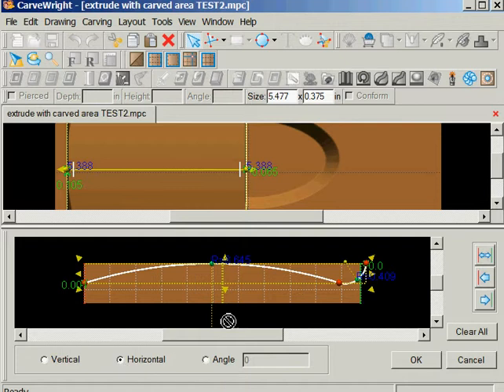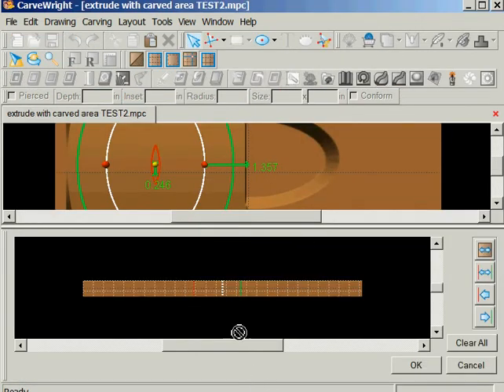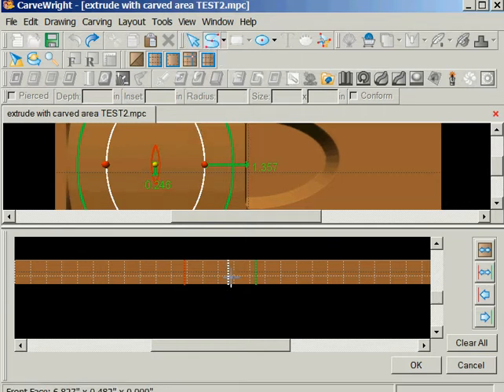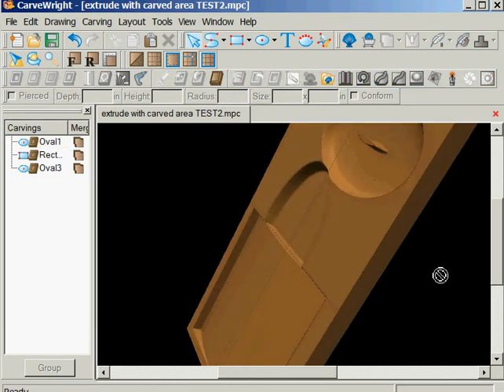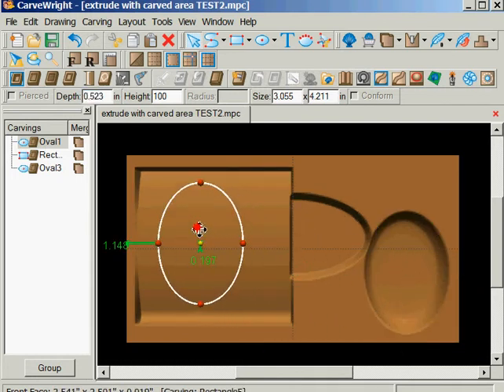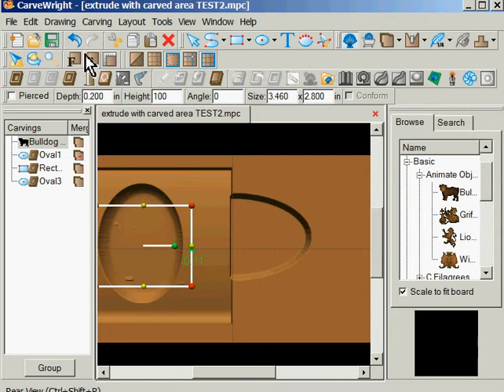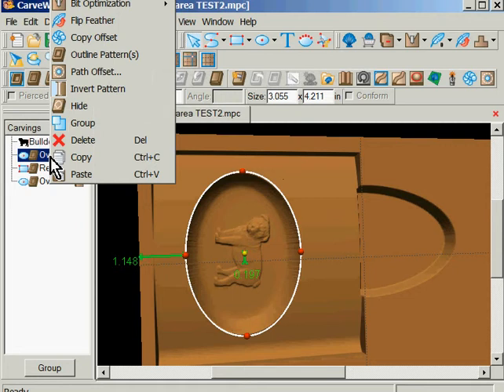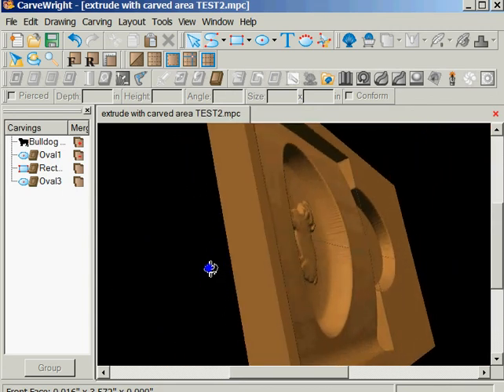AskBud's CarveWright Tutorials - Designer-3d Sweep Tools Part 1